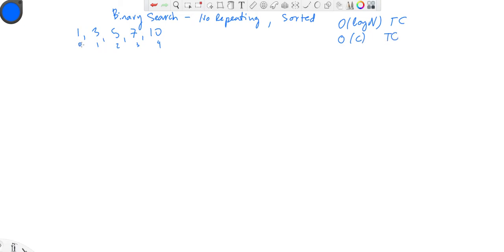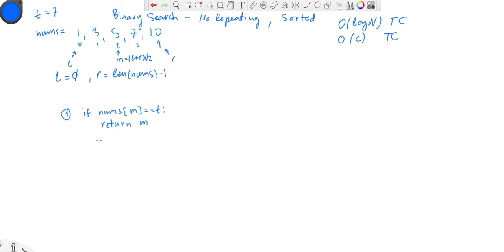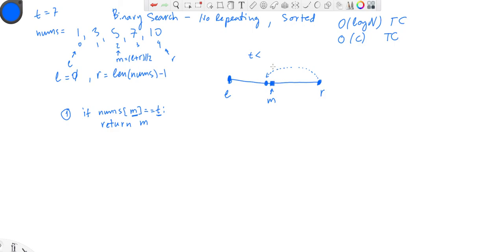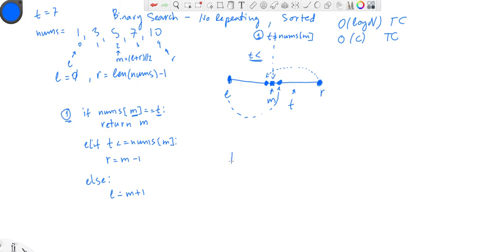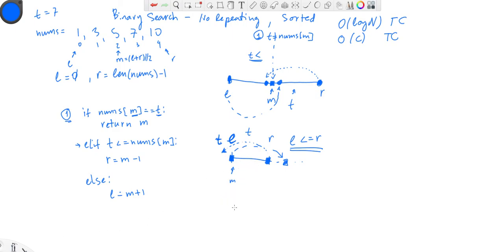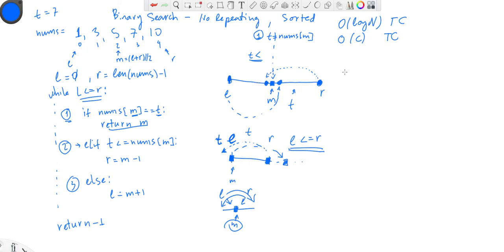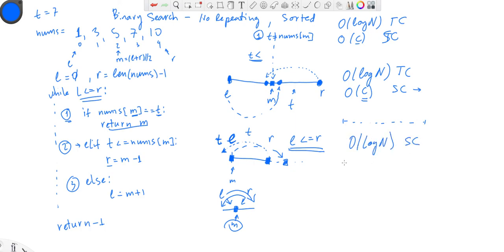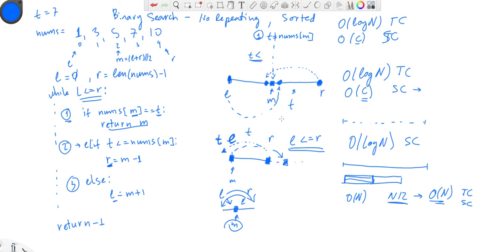Binary Search - Sorted Array no repeating elements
Binary Search algorithm with Sorted 1D array which does not have repeating elements